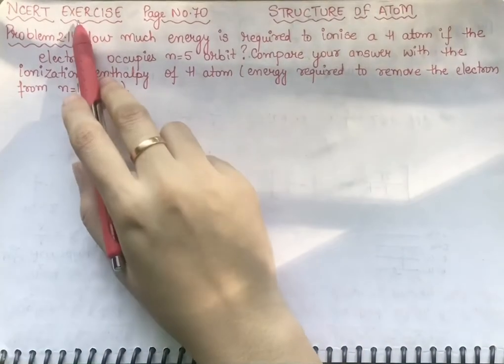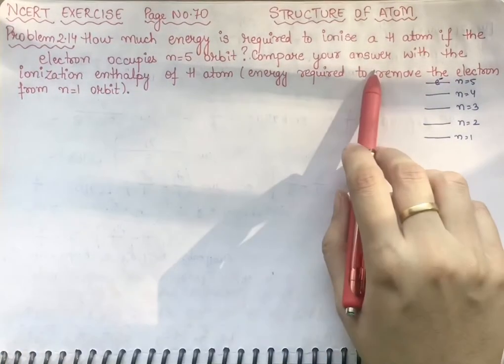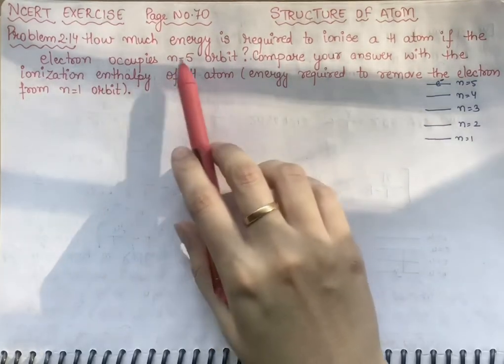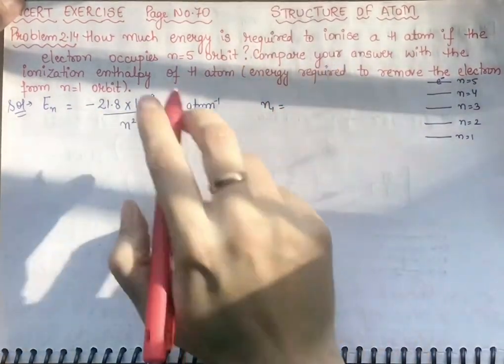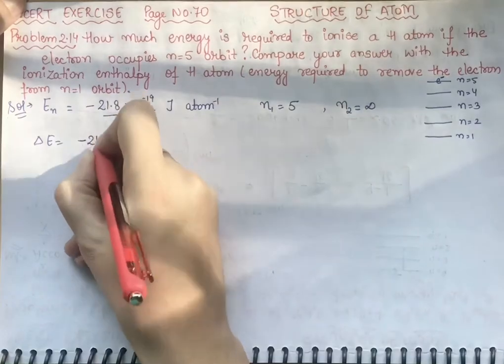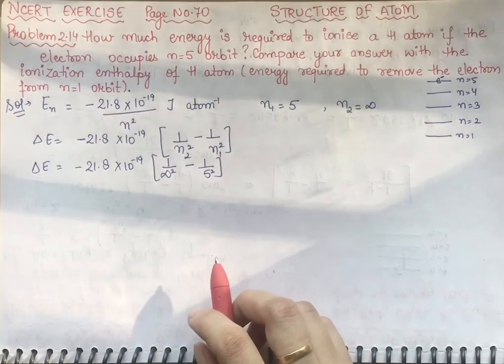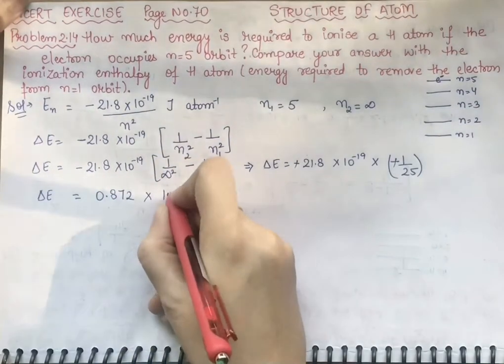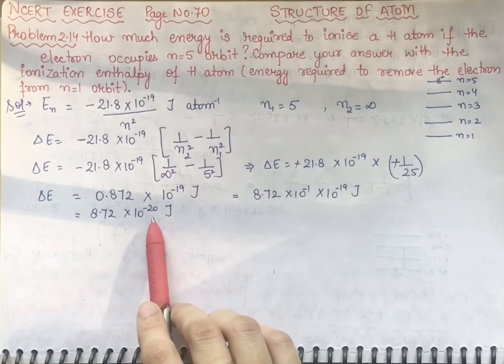How much energy is required to ionize a H atom if the electron occupies n=5 orbit?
How much energy is required to ionize a H atom if the electron occupies n=5 orbit? Compare your answer with the ionization enthalpy of H atom (energy required to remove the electron from n=1 orbit).